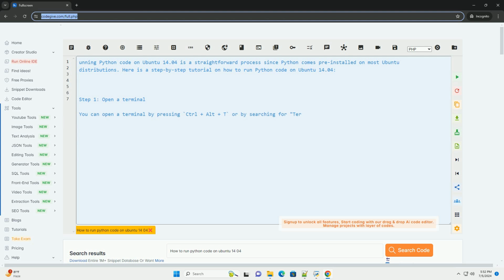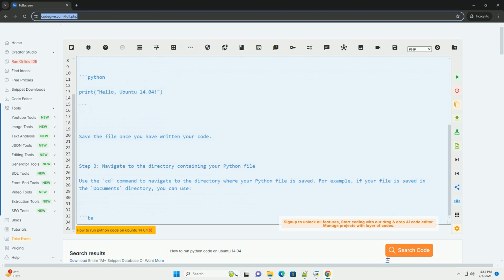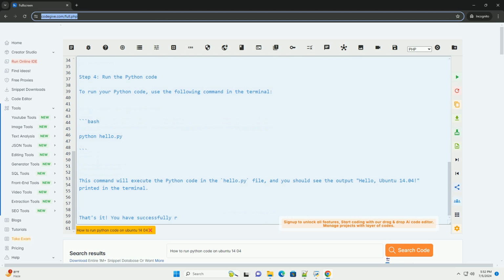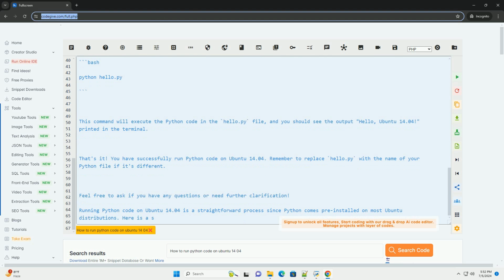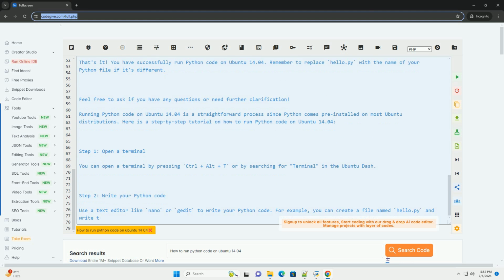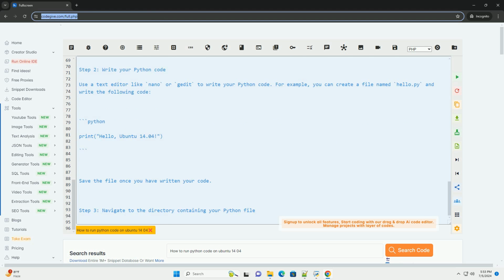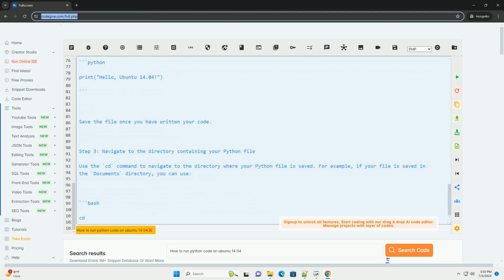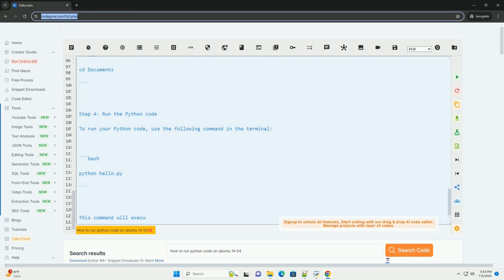How to run python code on ubuntu 14 04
running python code on ubuntu 14.04 is a straightforward process since python comes pre-installed on most ubuntu distributions. here is a step-by-step tutorial on how to run python code on ubuntu 14.04:

step 1: open a terminal
you can open a terminal by pressing `ctrl + alt + t` or by searching for "terminal" in the ubuntu dash.

step 2: write your python code
use a text editor like `nano` or `gedit` to write your python code. for example, you can create a file named `hello.py` and write the following code:

save the file once you have written your code.

step 3: navigate to the directory containing your python file
use the `cd` command to navigate to the directory where your python file is saved. for example, if your file is saved in the `documents` directory, you can use:

step 4: run the python code
to run your python code, use the following command in the terminal:

this command will execute the python code in the `hello.py` file, and you should see the output "hello, ubuntu 14.04!" printed in the terminal.

that's it! you have successfully run python code on ubuntu 14.04. remember to replace `hello.py` with the name of your python file if it's different.

python format string 04d
python .04f
ky-040 python
python 04x
python e-04

python .04f
ky-040 python
python 04x
python e-04
python 04
python string 04d
python 04d
python format 04b
python 04b
python 1401
140+ python programs
python 14
python 14 days ago
141 python
140 python projects with source code
python 1400xp
14ft python